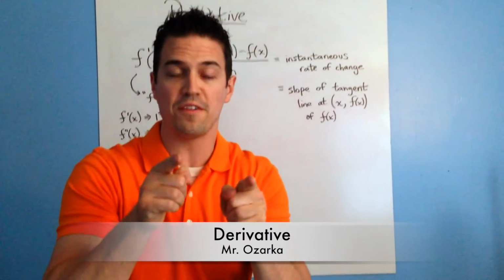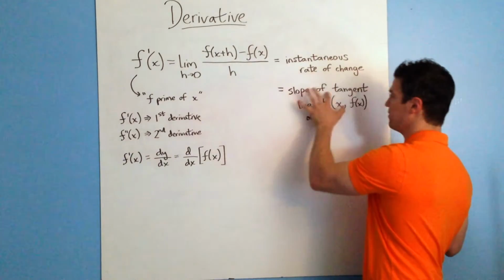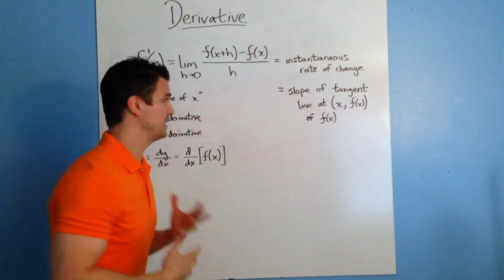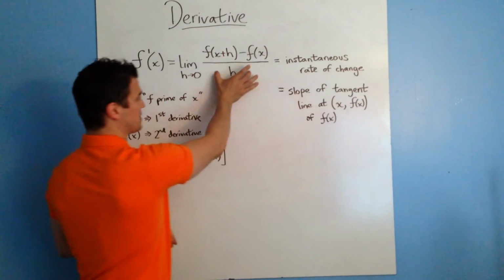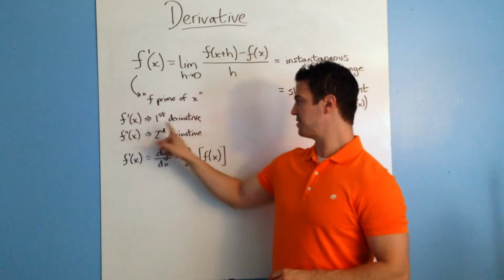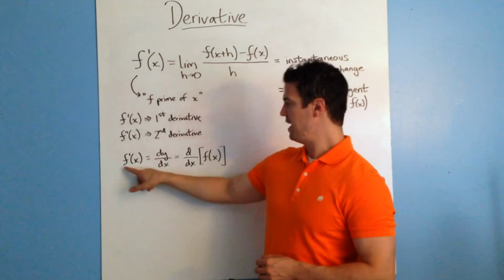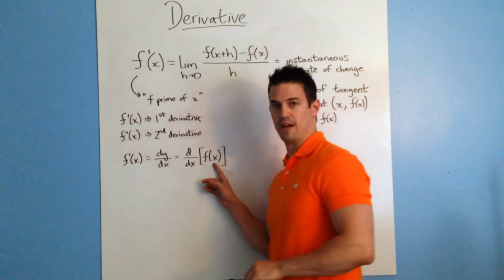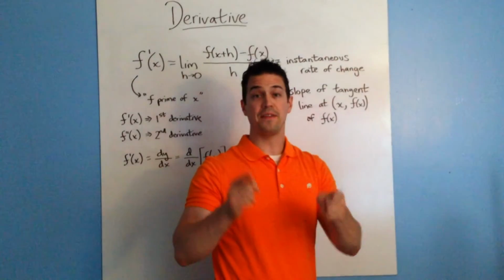Derivative (conceptual)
Brief tutorial on the derivative.